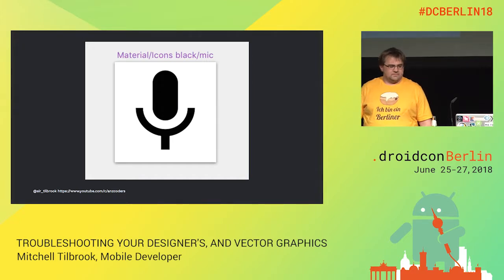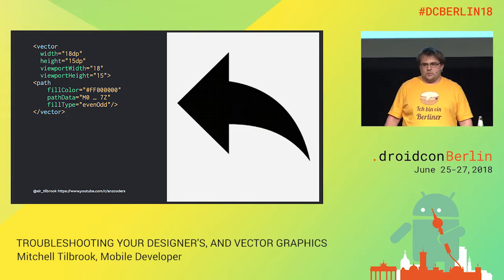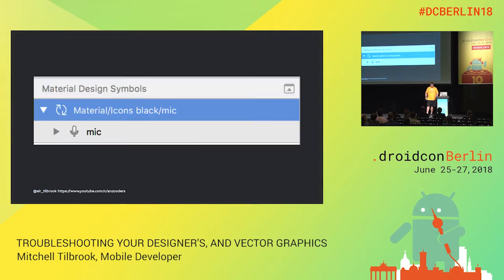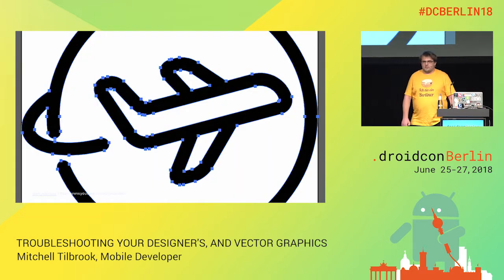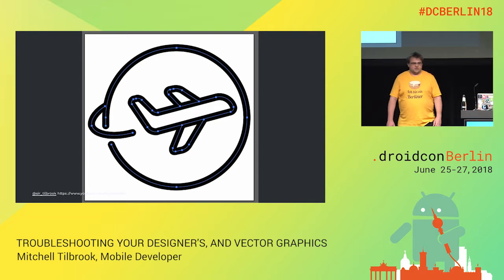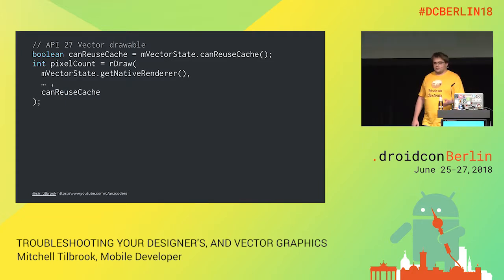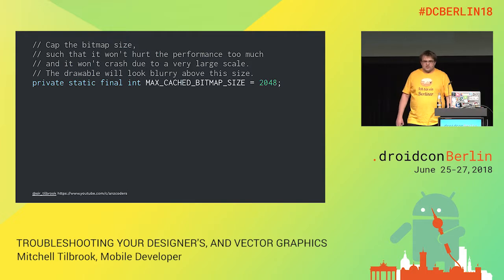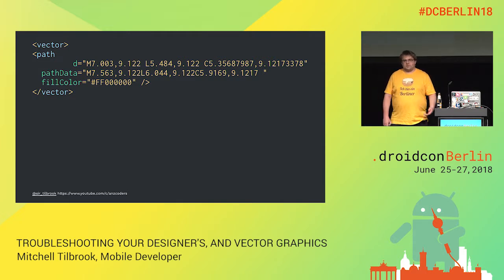DCBerlin18 409 Tilbrook TROUBLESHOOTING YOUR DESIGNER'S, AND VECTOR GRAPHICS DAY2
Mitchell Tilbrook, Mobile Developer

TROUBLESHOOTING YOUR DESIGNER'S, AND VECTOR GRAPHICS

Have you ever had you're a designer give you SVGs that just don't render correctly? UI performance decrease since moving to vector icons from PNG? There are lots of things that can cause lower performance when drawing android vector drawables. The cause of all of them is a lack of communication. Designers know how to create beautiful and marvelous icons. What they might not know how Android works with vectors, limitation of the format and performance characteristics.
In this talk, we will look at some of the common mistakes both developers and designer make when moving to vector drawables. How you can retroactively correct common problems when converting an SVG to vector XML, and how you can effectively communicate with your designer to reduce bouncing back and forth.